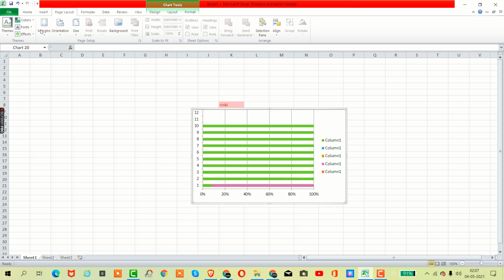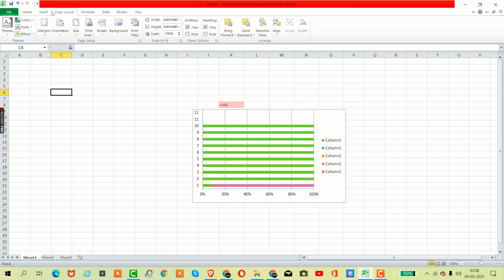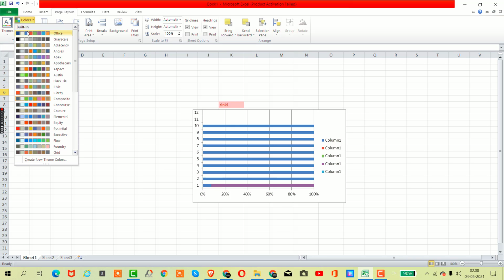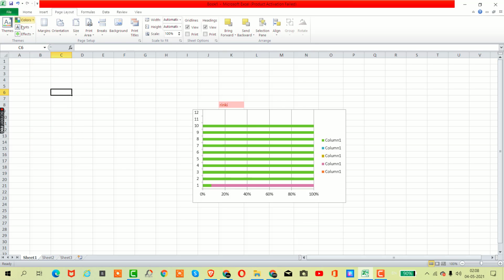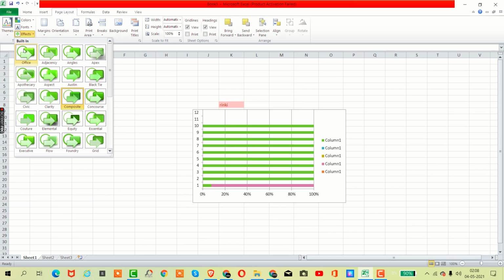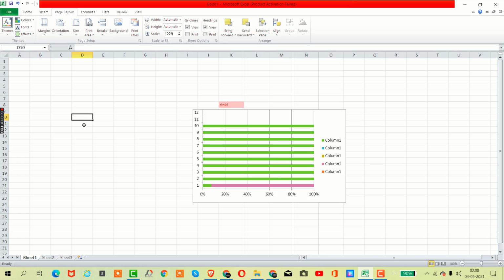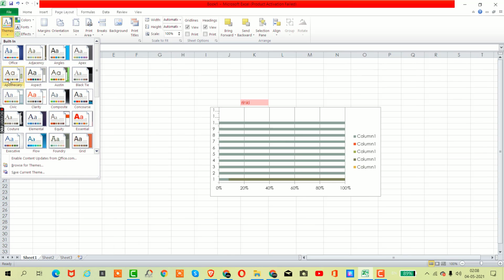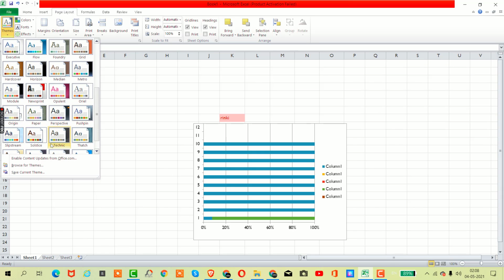How to Apply Themes in Excel Tutorial 2021excel tutorial excel tips and tricks power excel data set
Excel offers document themes that you can apply to your Excel workbook. Document themes change the overall formatting options such as the font, font size, theme colors and other formatting attributes. For example, when you click the color fill drop-down arrow a menu will appear with a group called Theme Colors. These colors are dependent on the kind of theme you applied to your Excel workbook. Themes also change the preformatted Cell Styles that you can apply to a range of cells within your themed workbook. Instead of trying to explain Excel themes, it is easier to just show you with an example.

Below I have provided an image of an image of an Excel workbook that contains a sales report table and a bar chart. The theme applied is the default Office theme. I didn't add any formatting at all. The style of the table and the chart was applied by default.

how to apply Excel Themes

Below I applied the preformatted "Slice" theme. Notice how the change in the style of the workbook. I have not made any formatting changes whatsoever; I simply applied a new theme.

How to Apply Themes in Excel

To apply a theme in Excel go to Page Layout, locate the Themes group and click on the Themes command. A drop-down menu will appear offering you different preformatted themes for you to choose. Click on the Excel theme of your choice and it will be applied to your entire Excel workbook.

Excel Tutorial Theme Colors

When you apply themes it will make changes to some previously made formats such as fill color and font color. When a new theme is applied, there are new theme colors and new preformatted Cell Styles. For a clearer understanding take a look at the images below. On thee left I click the down-arrow on the Color Fill command while the default Office theme was applied, and on the right I did the same thing except the slice theme was applied. Notice how the available colors have changed. The same happens to available preformatted cell styles, chart styles, table styles, word art styles and more.

Making Custom Changes to Themes

Notice that there are other options in the themes group. You can use these options to change individual component of a theme. You can change the color, font style and size and the effects that are applied to graphics such as WordArt and Charts. These changes will not actually change the theme default, they will only change what is applied to your current workbook. If you were to switch to a new theme and then switch back the original default font, color and effects would be applied.
Microsoft Excel 2016, Excel 2016, Excel 2016 Tutorial, Microsoft Excel 2016 Tutorial
How to customize themes
excel themes excel tips and tricks excel tutorial excel 2016
Excel Tutorial,Excel for beginners,Excel 2013 for beginners,Excel 2013 Tutorial,Excel 2016

 power excel data set